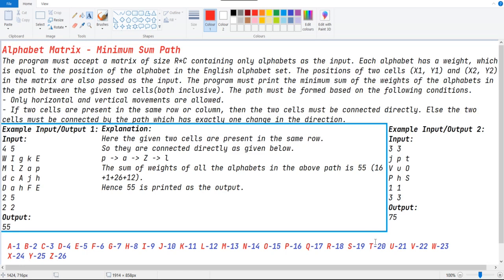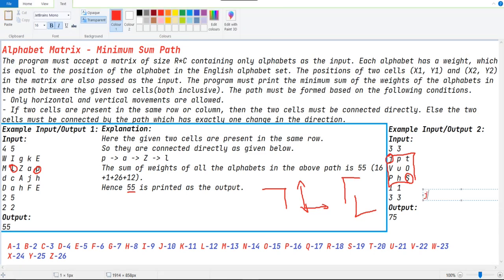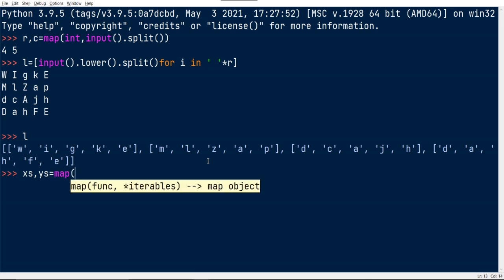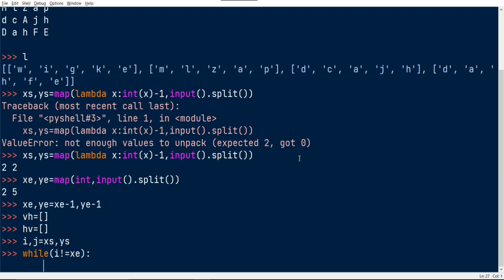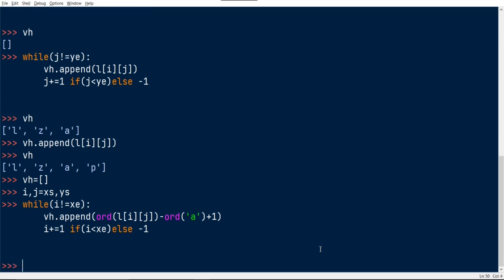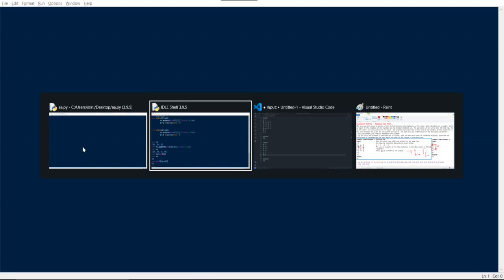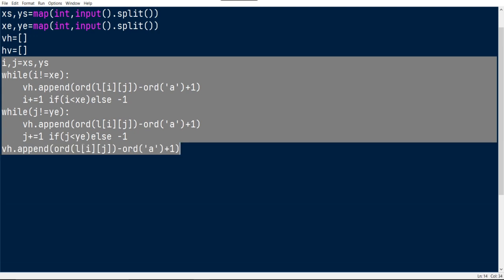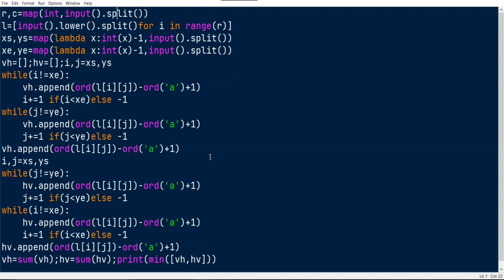03 06 2021 SKIDMARK Daily Challenge alphabet matrix minimum sum path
python problem solving for skidmark daily challenge alphabet matrix minimum sum path beginner friendly English step by step tutorial